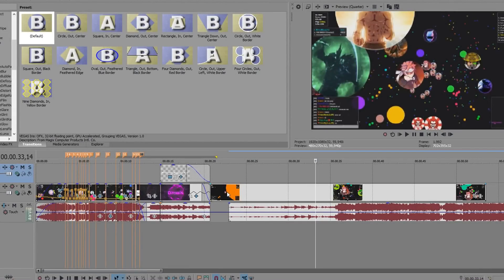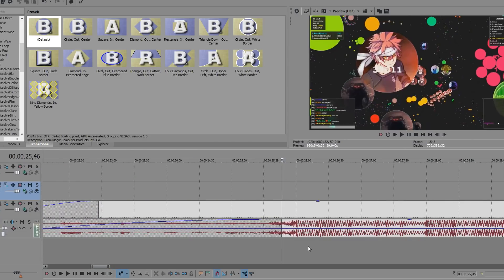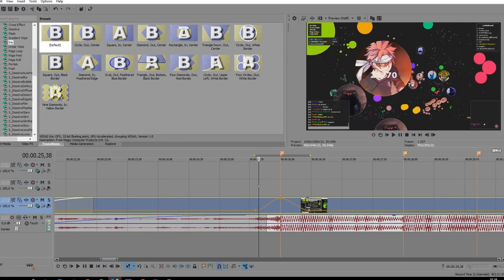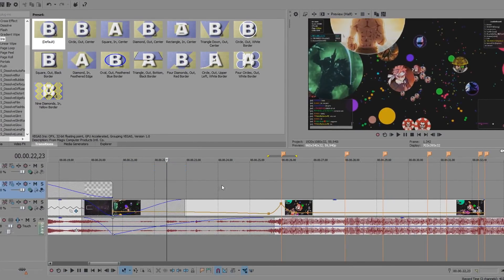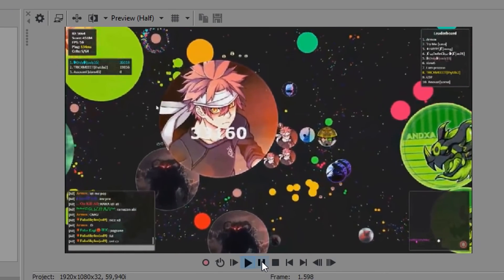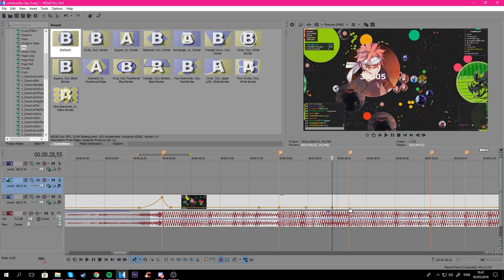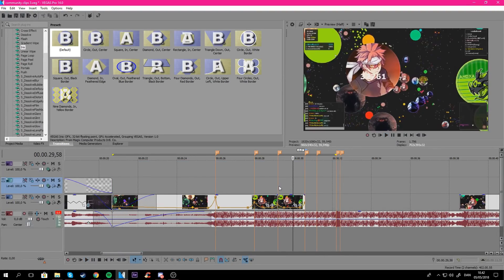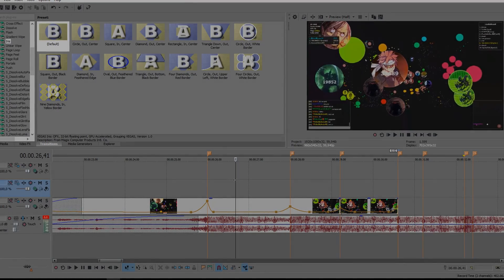Velocity Tutorial | Learn How To Sync Clips ! Sony Vegas Editing Series #4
This Is My Gota.io Velocity Tutoraial In Sony Vegas! If You Like It Make Sure To Smash The Like Buttom:)
What Tutorial Next?

Songs:
AREA21 - Spaceships
Ellie Goulding - Lights (Nitti Gritti Remix)

Social Media.

Skype:
For typing ONLY
-Lxrdvirus

For Clients ONLY! - not doing that for the time
-live:darius.virus1